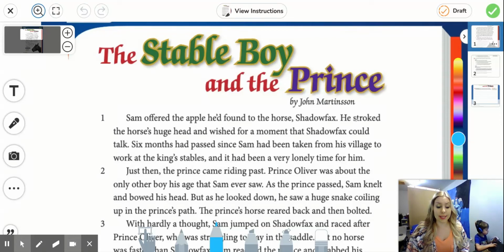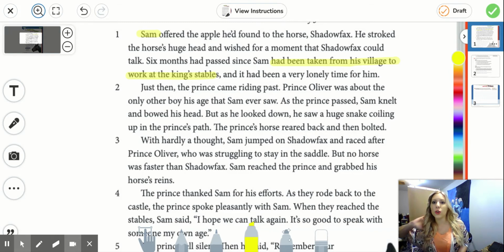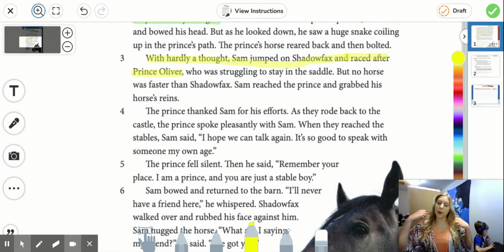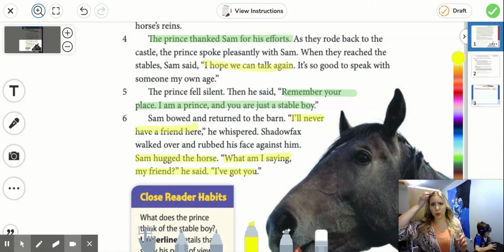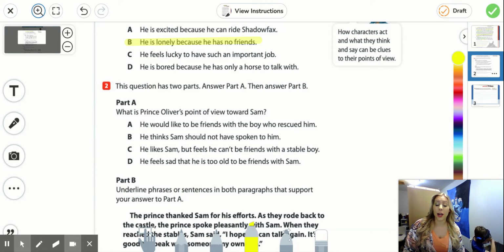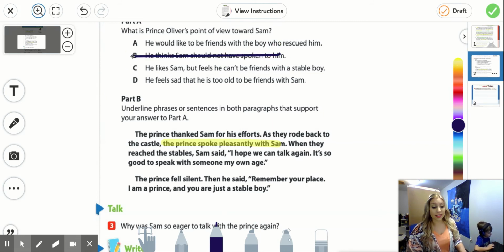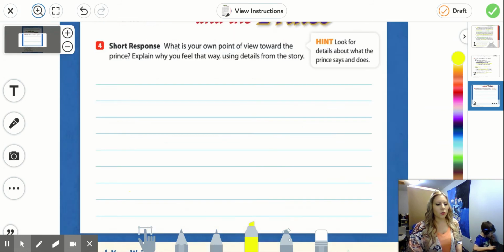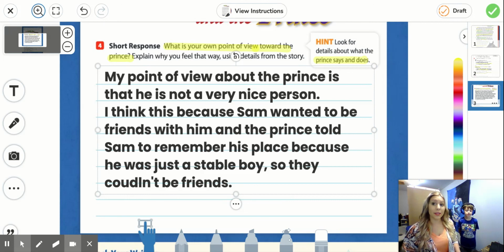The Stable Boy and the Prince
Ready Reading for March 11, 2021